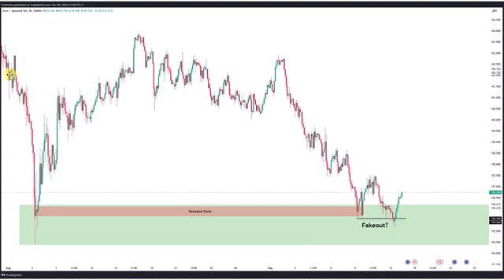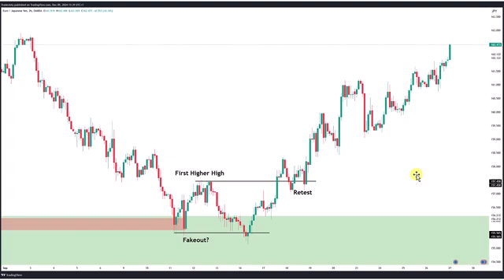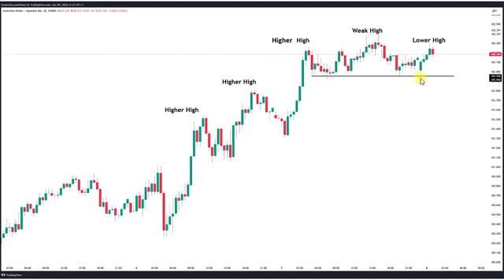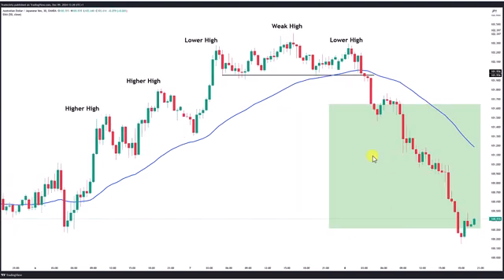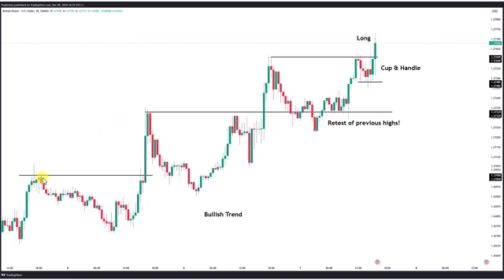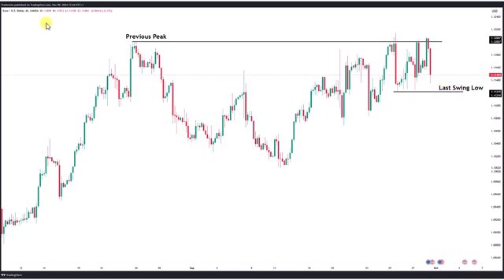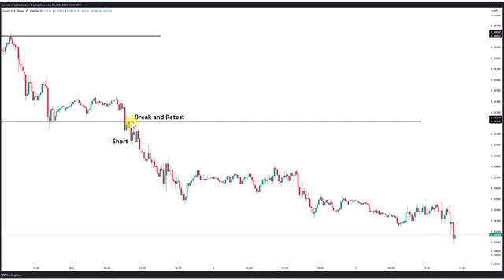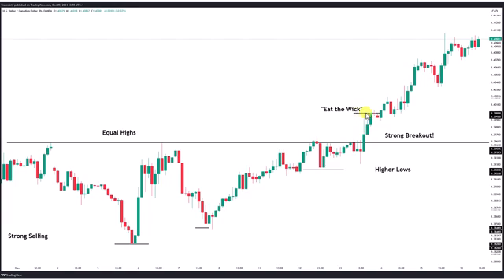Subscribe for more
The 5 best price action patterns